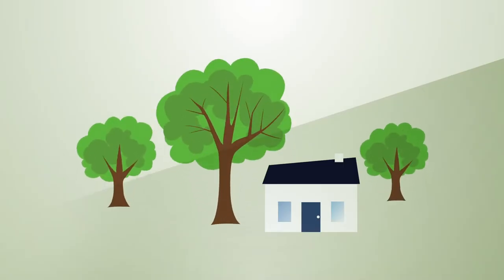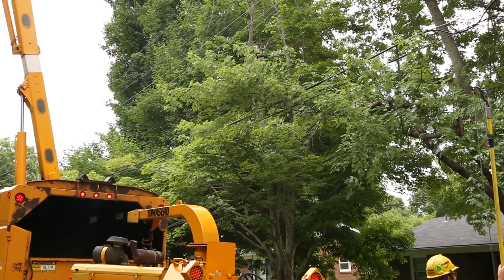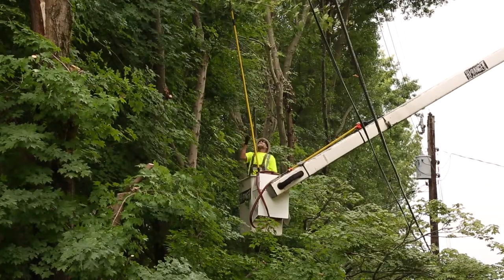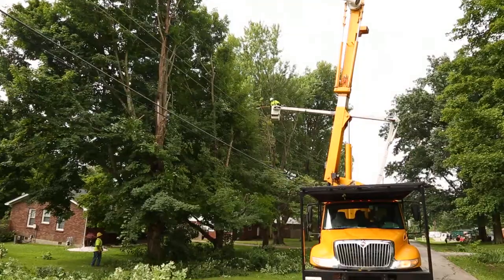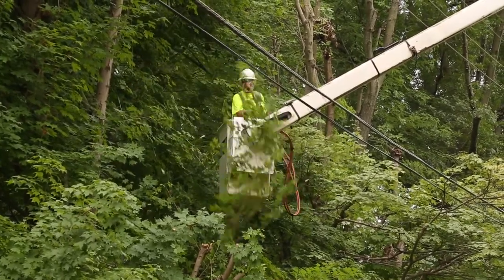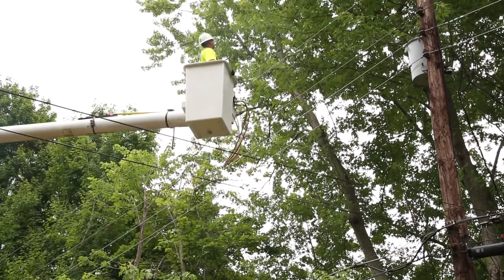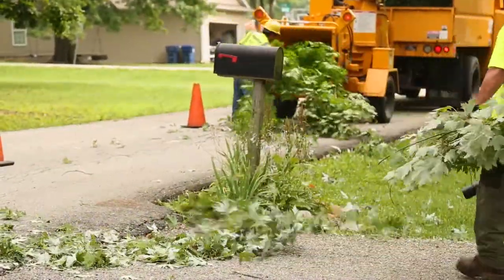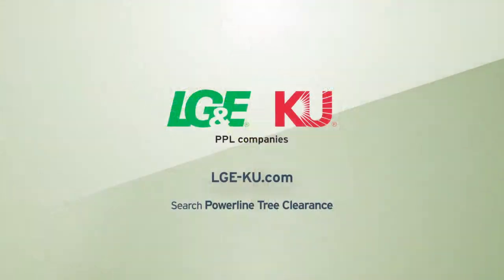LGE and KU Power Line Tree Clearance Program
Our Power Line Tree Clearance program helps create a safer environment for everyone and maintains the reliable electric service you expect and deserve. Keeping overhead power lines clear of limbs and brush also allows our crews to detect and repair issues that impact service during storms or other times of trouble.